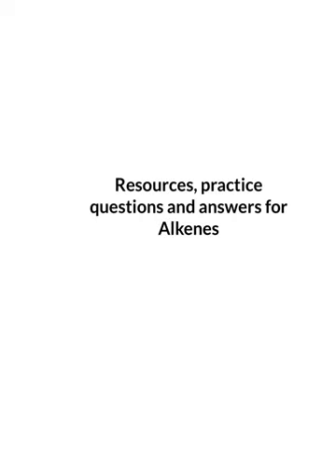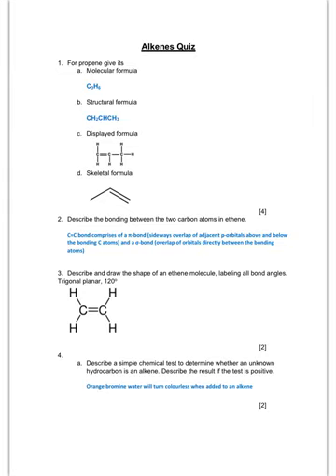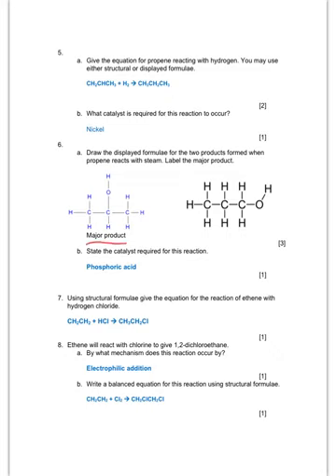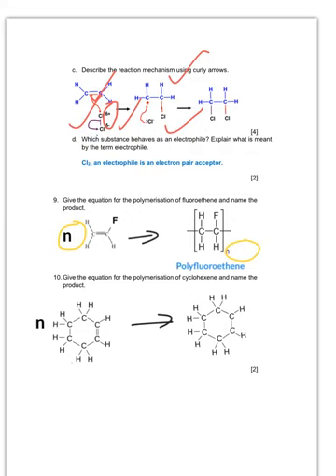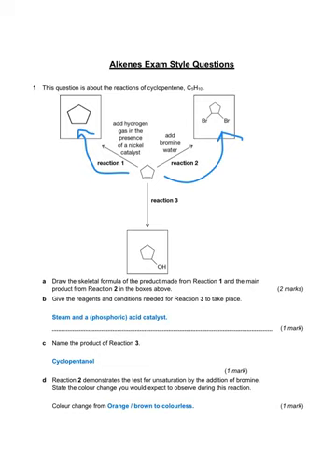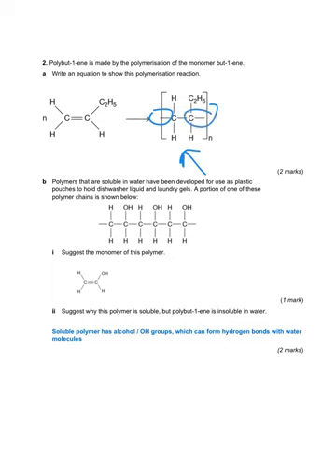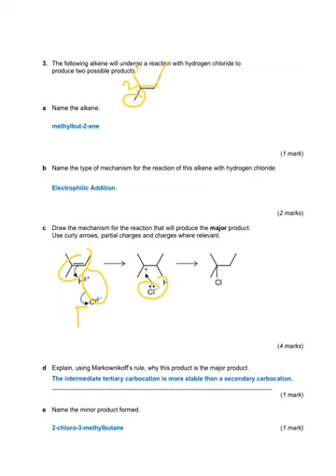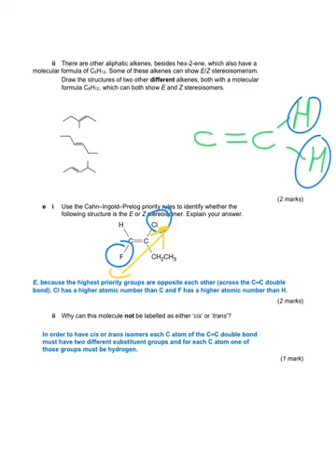Alkene Revision Resources From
Resources to support the alkanes topic - summary sheet, quiz and exam style questions and answers.